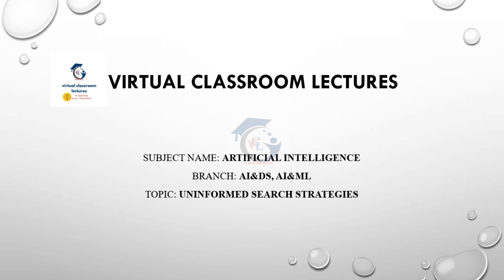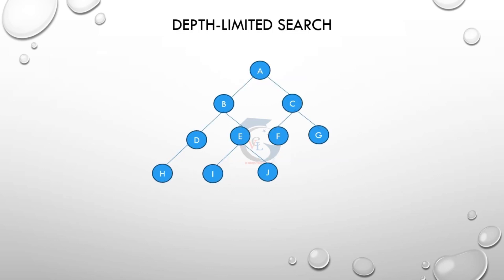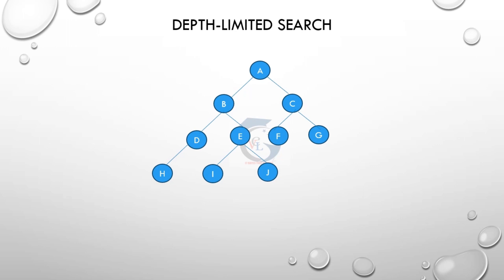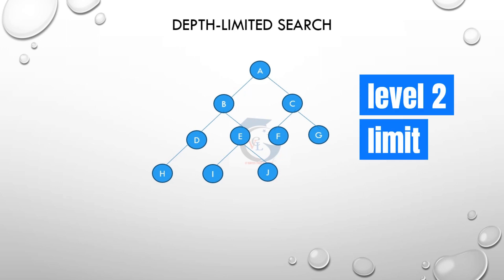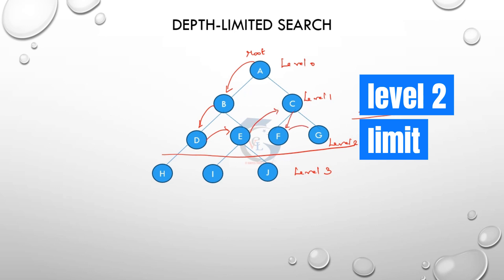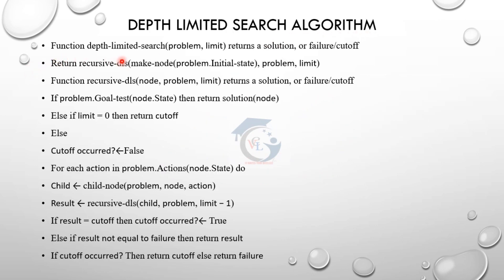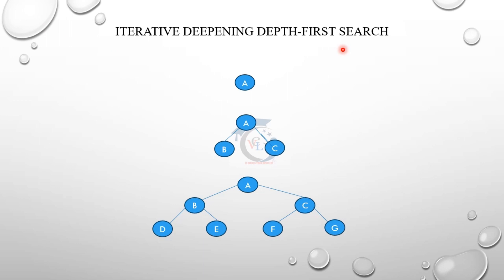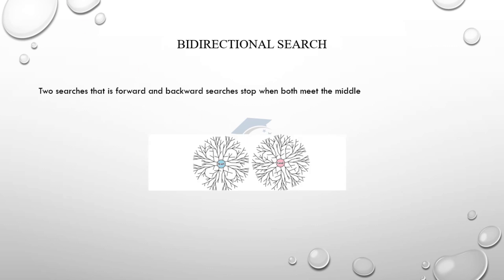al3391 depth limited, iterative deepening dfs, bidirectional search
Welcome to Virtual Classroom Lectures

This video explains uninformed search strategies- depth limited, iterative deepening dfs, bidirectional search. AL3391 Artificial intelligence subject unit-1 syllabus topic. In the upcoming videos u can learn  more topics from the syllabus one by one.

In this channel we are focusing on anna university based computer subjects mainly AI&DS, AI&ML, CSBS, CSE and IT department subject lecture videos

keep learning